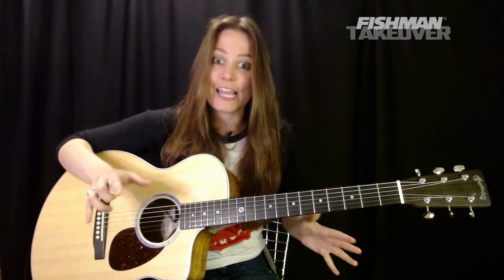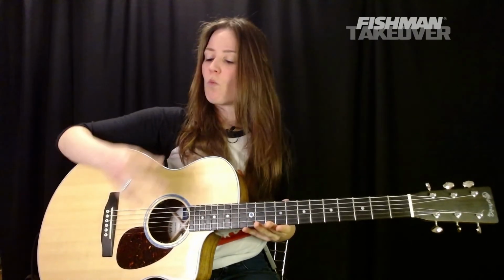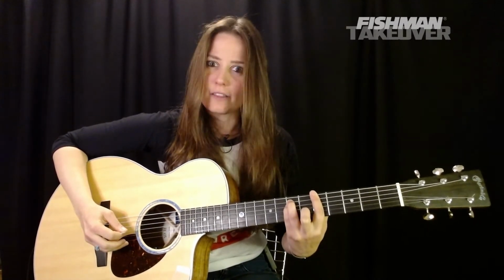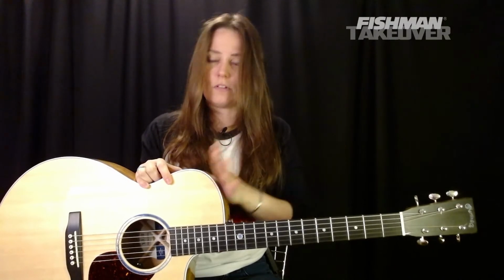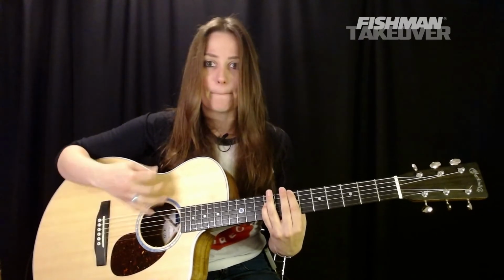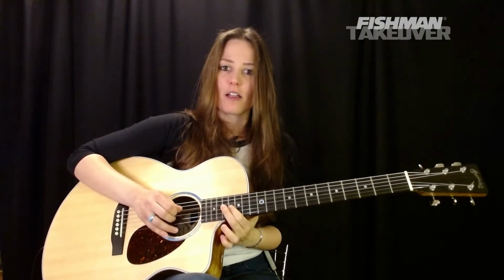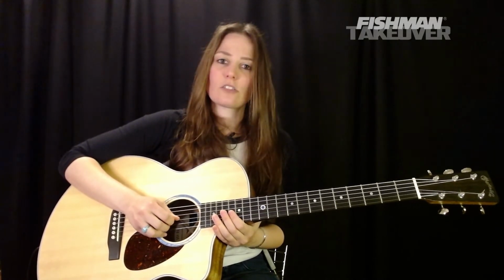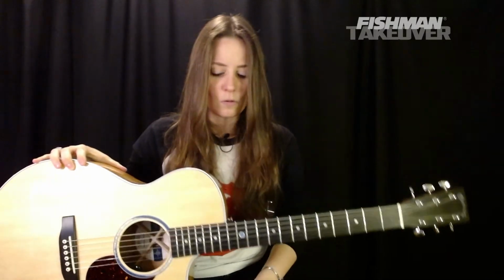Angela Petrilli | Learn to play "Fell on Black Days" Acoustic by Soundgarden | Riff Rundown | Ep. 14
Angela Petrilli breaks down Soundgarden song Fell on Black Days on Acoustic Guitar for players of all levels!

You may have seen her as part of Jennifer Batten's Guitar Symposiums or caught one of her videos at Norman's Rare Guitars. On this takeover, she'll run through some of her favorite riffs, and answer your questions live!

Head over to Fishman's Facebook, Twitch or YouTube to watch Angela Petrilli's Riff Rundown. At every Fishman Takeover, you can join in on our interactive Q&A.